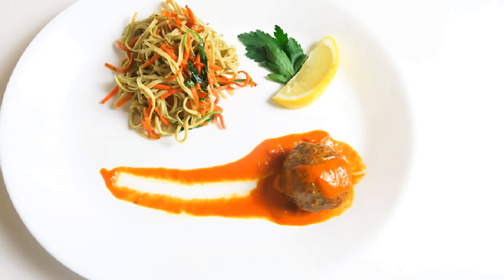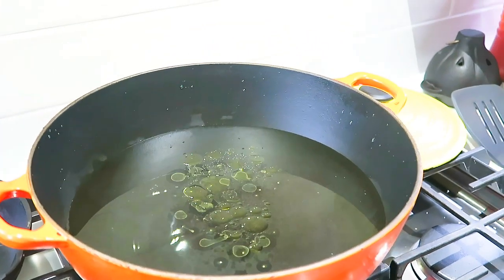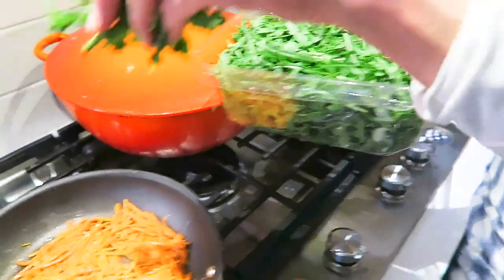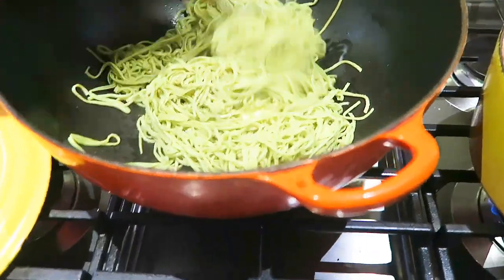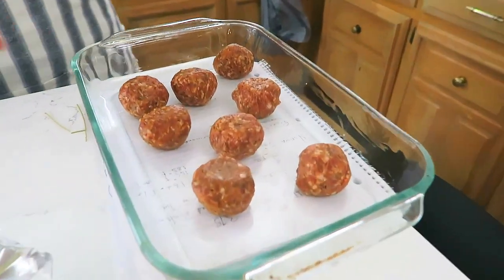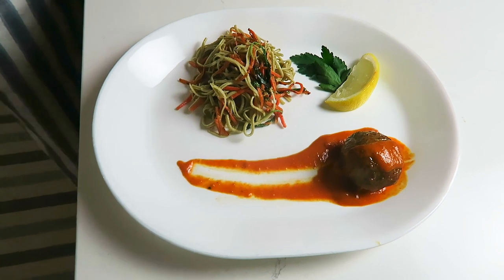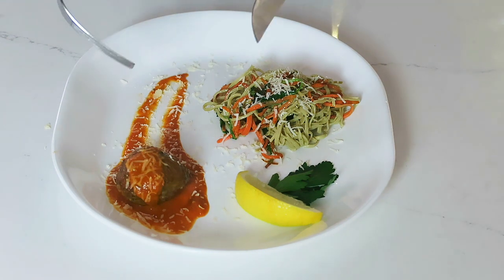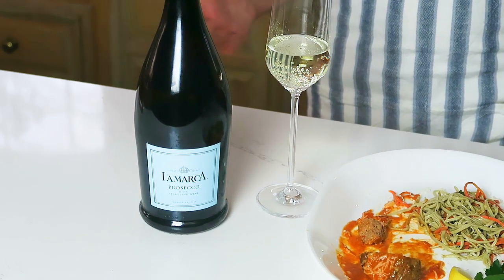Fun and Fancy Meatball and Vodka Sauce Sunnyvale Secrets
Ready for a quick dish that will wow your family and loved ones?
you simply must try this yummy Italian Meatball in Vodka Sauce and Edamame noodle medley recipe!